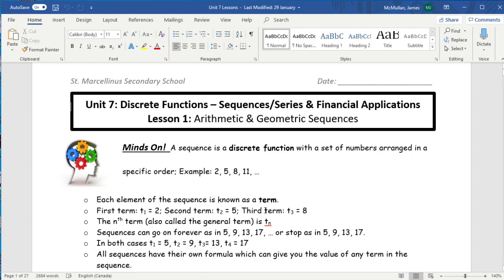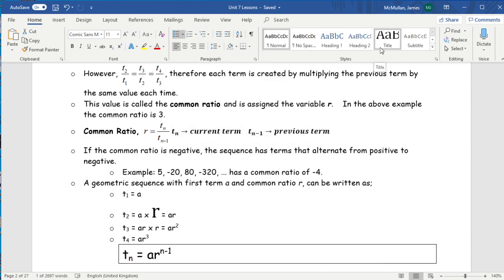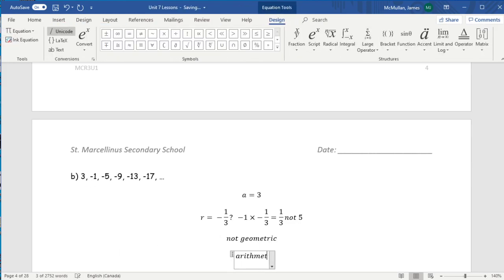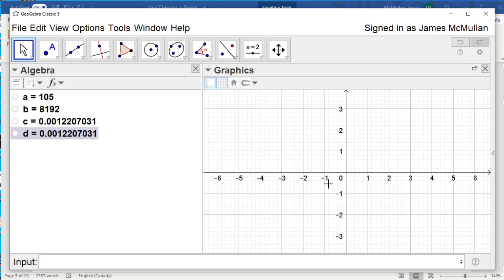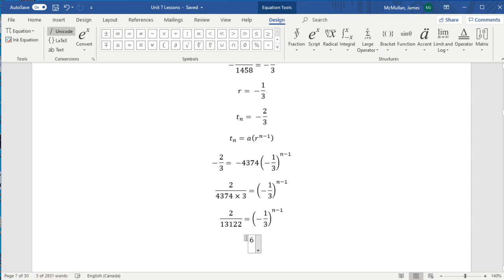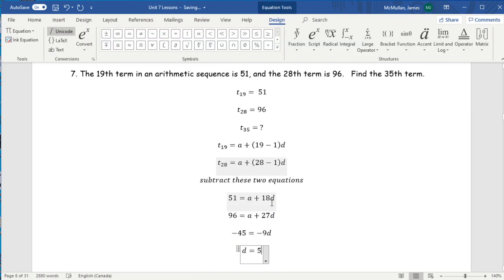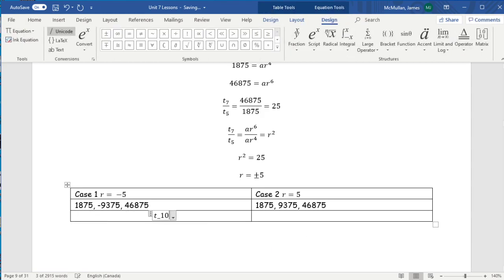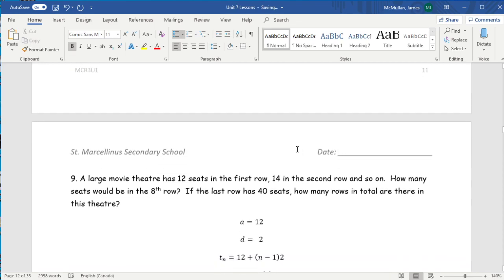MCR3U 7 1 Sequences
Grade 11 Functions introducing arithmetic and geometric sequences